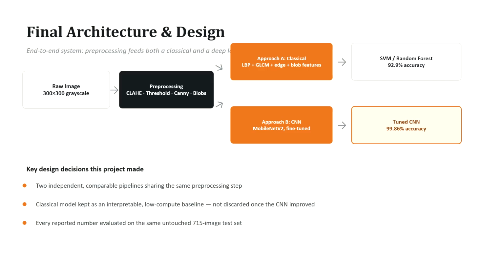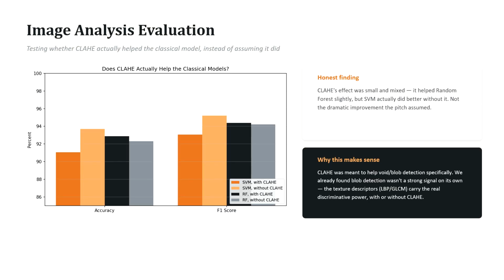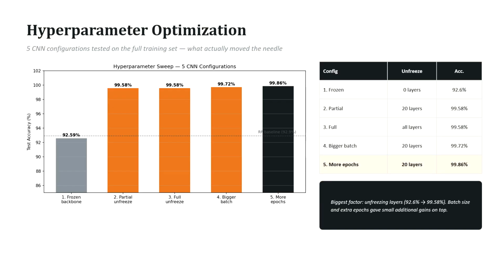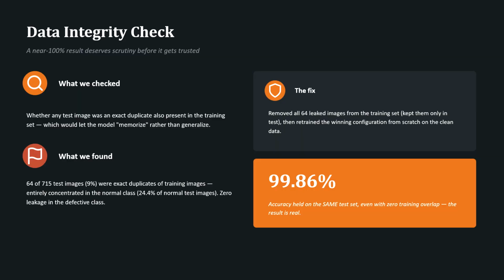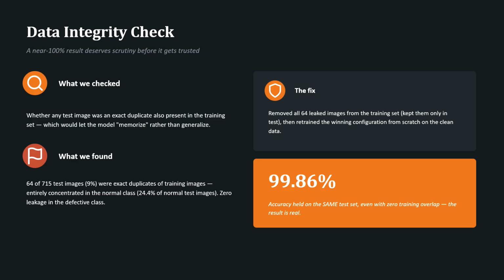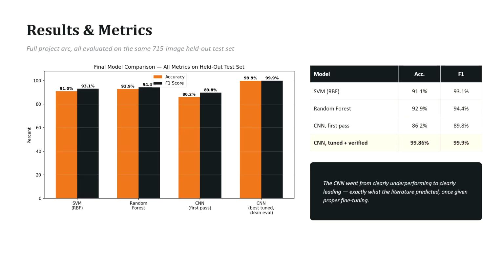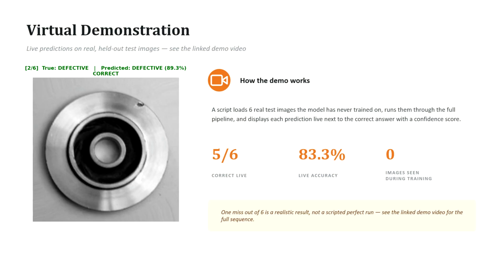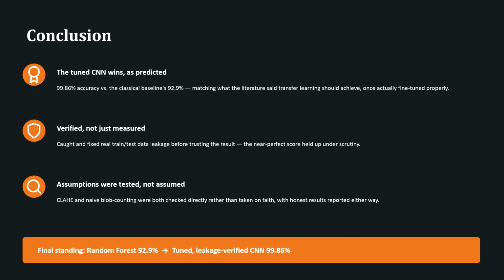CS-898BA-31261- Sricharan Cherepally -C986X996- Casting Defect Detection Final Presentation